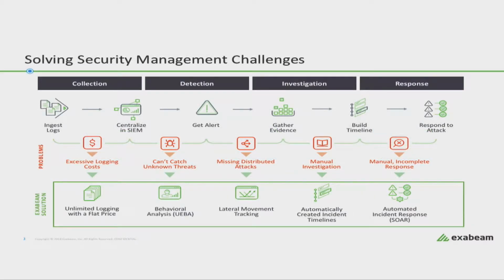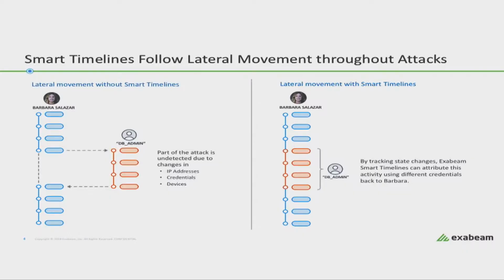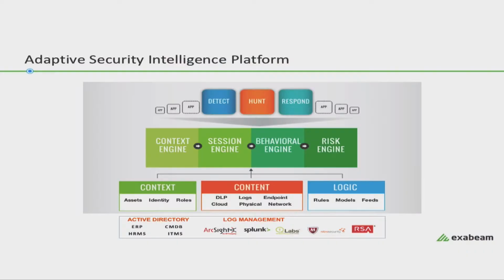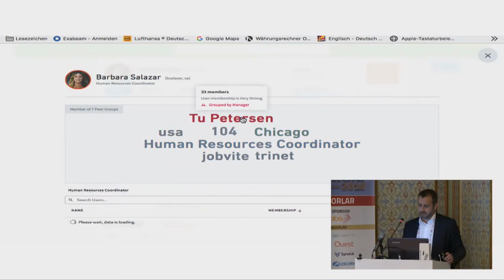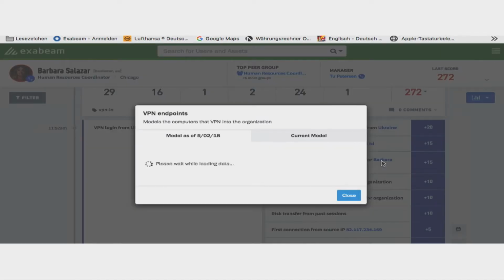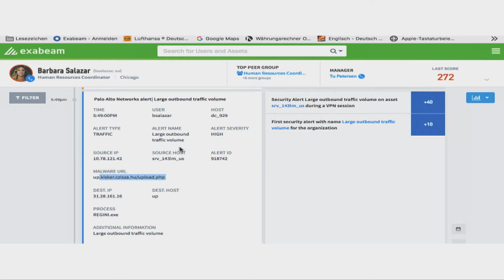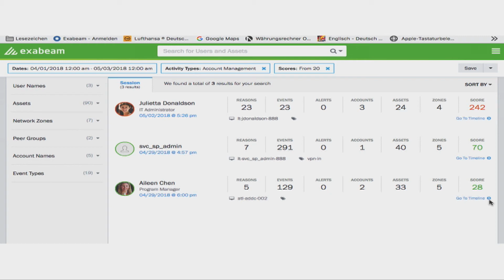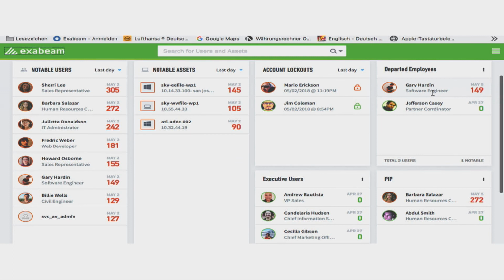Shield 2018: Tackling the Insider Threat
Egon Kando, Regional Sales Director for Central, Southern & Eastern Europe, Exabeam

Insider threats are a growing concern for all organizations—one that is increasingly difficult to manage using conventional security technologies. Unlike other types of security threats, insider threats are complicated by the fact that only some are caused by intentional malicious insiders.